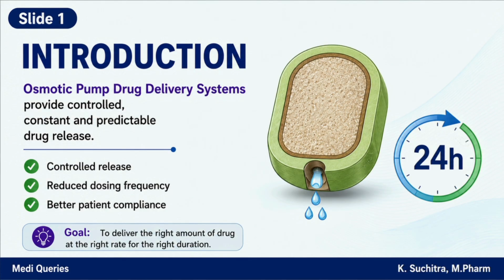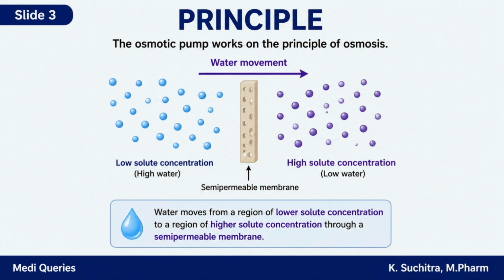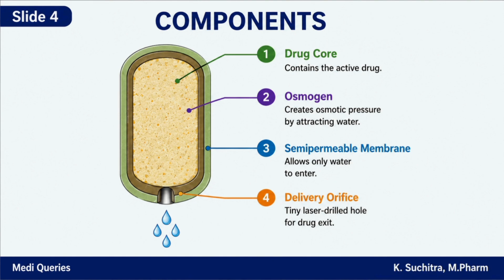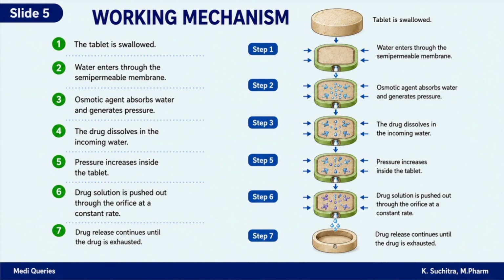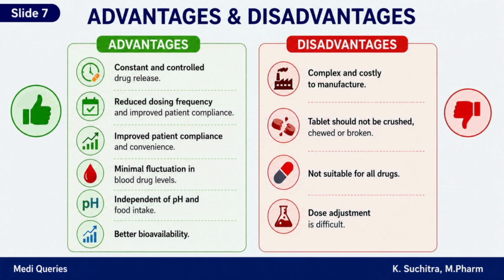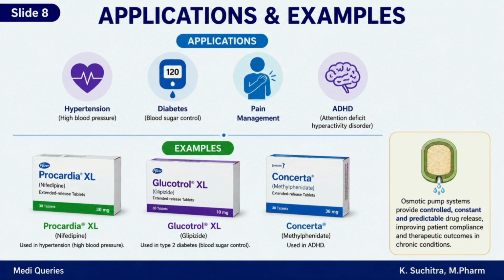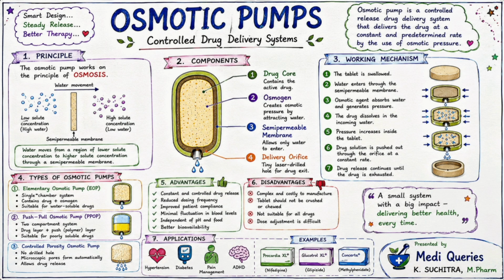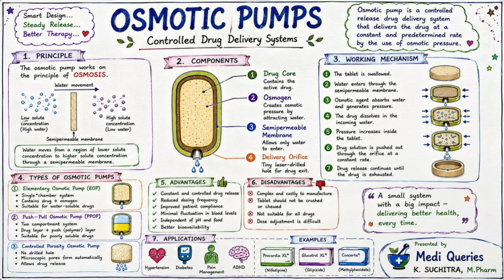Osmotic Pump Drug Delivery System | Novel Drug Delivery Systems | Pharmaceutics | Medi Queries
Welcome to Medi Queries!
In this video, we explain Osmotic Pump Drug Delivery Systems (OPDDS) in a simple and easy-to-understand manner with colorful diagrams, animations, and handwritten notes.
📚 Topics Covered:
Introduction
Definition
Principle of Osmosis
Components
Working Mechanism
Types of Osmotic Pumps
Advantages
Disadvantages
Applications
Marketed Examples
Quick Revision Notes
🎯 Useful for:
B.Pharm
M.Pharm
Pharm.D
GPAT
NIPER
Competitive Pharmacy Exams
Presented by:
K. Suchitra, M.Pharm
Medi Queries – Pharmaceutics Simplified